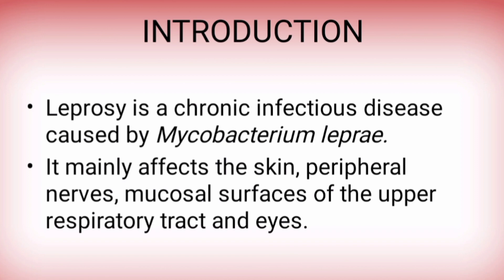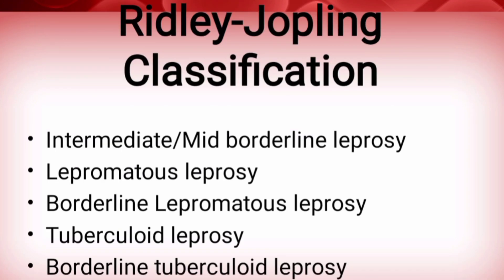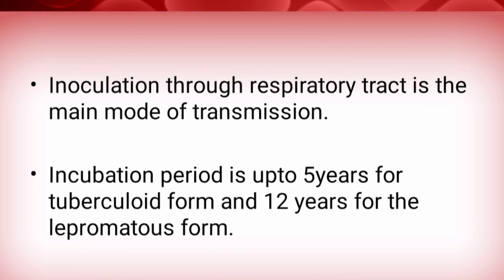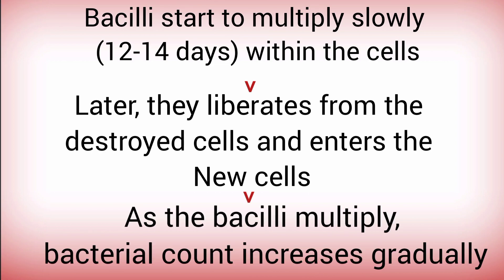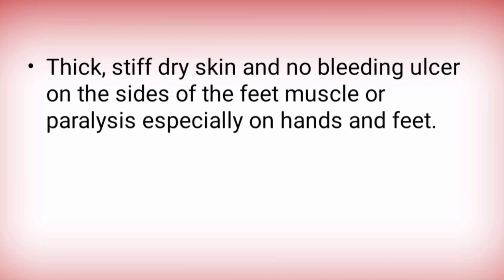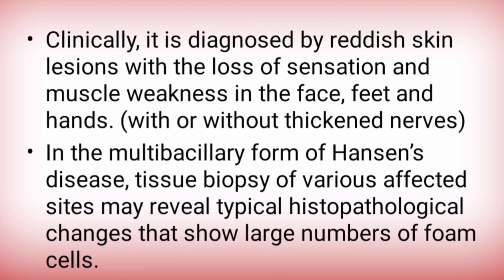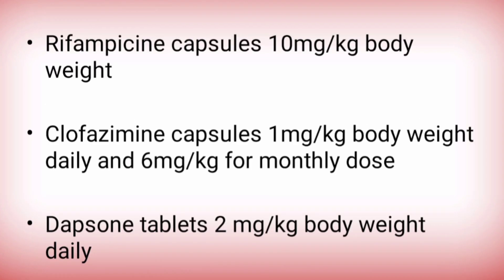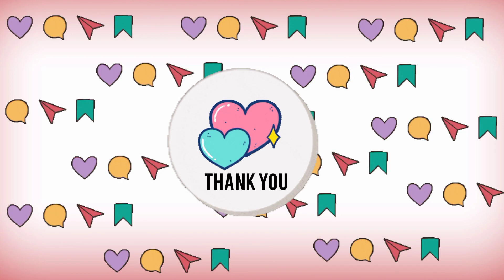Leprosy ||Is it communicable? ||Pathology and treatment